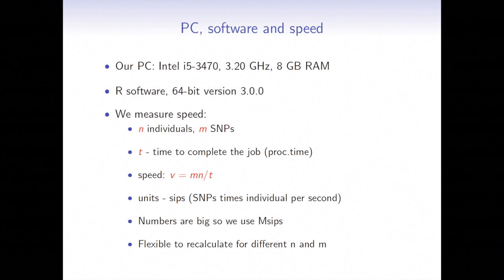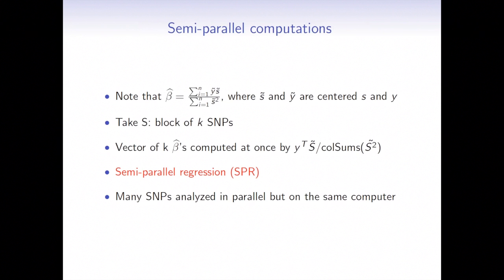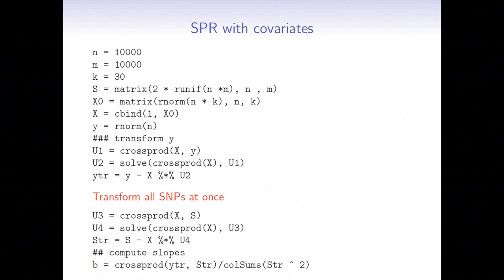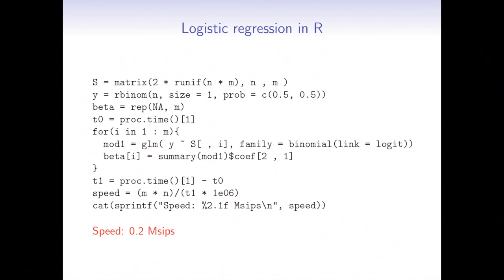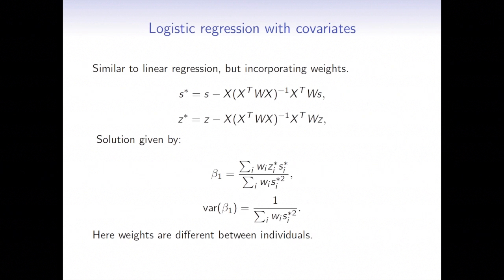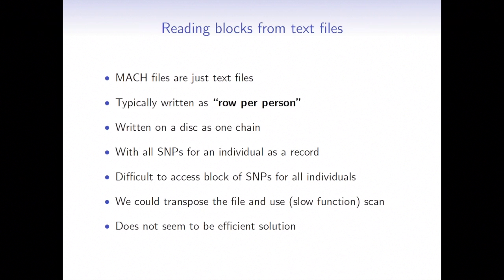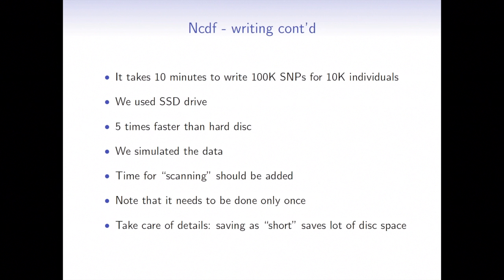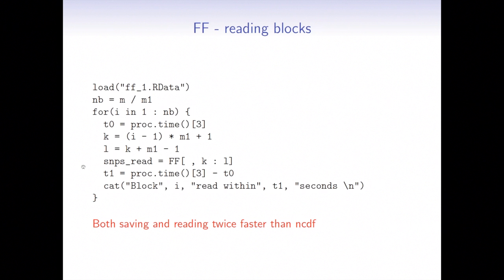GWAS on your Notebook: Semi-parallel Linear and Logistic Regression (Full Recording)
Full recording. GWAS on your Notebook: Semi-parallel Linear and Logistic Regressionr presented by Karolina Sikorska on September 12, 2013.

Karolina Sikorska demonstrates semi-parallel computing and SNP data re-organization using the statistical program, R. This tutorial describes techniques for speeding up genome-wide association studies (GWAS), and making genome-wide association scans possible on a notebook computer using matrix operations and matrix oriented binary files.